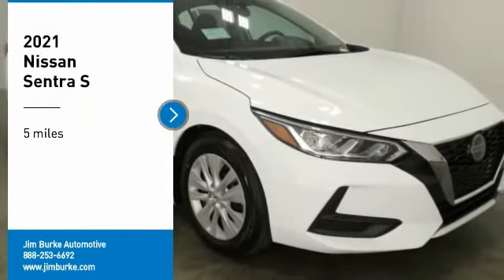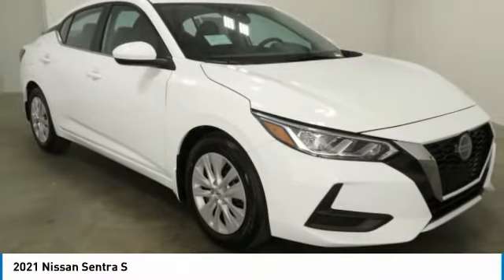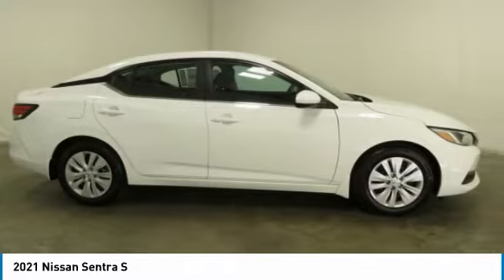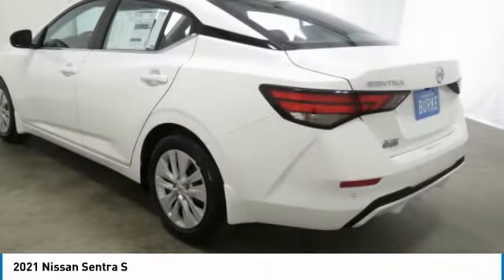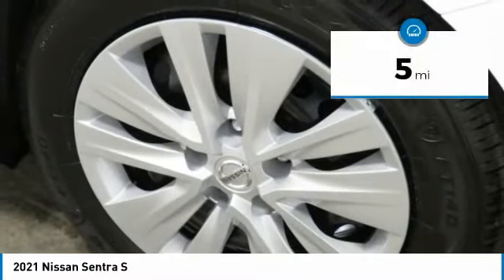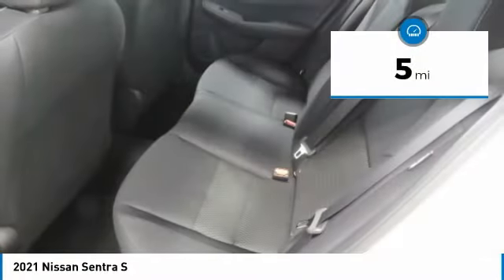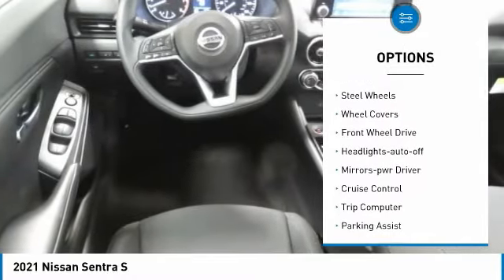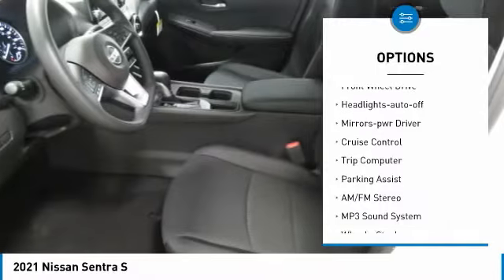2021 Nissan Sentra Birmingham AL NI21727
2021 Nissan Sentra S

NOW OPEN! TO KEEP YOU SAFE, WE DELIVER!brbrBUY ONLINE-TEXT-EMAIL-CHAT-PHONE AND WE WILL DELIVER YOUR NEXT VEHICLE TO YOUR DOOR!brbrFROM OUR SALES FLOOR TO YOUR DOOR!brbrIT'S THAT EASY!brbrCVT with Xtronic, charcoal Cloth. Recent Arrival! Fresh Powder 2021 Nissan Sentra S FWD CVT with Xtronic 2.0L DOHC 29/39 City/Highway MPGbrbrbrPrice amount shown includes Mfg. Incentives, Jim Burke Protection Package, additional incentives can include, (Military, College Grad, Valued Owner or Competitive Owner). Offers, incentives, discounts and financing are subject to expiration and other restrictions. Customer must finance with dealer, see dealer for qualifications and complete details. Consumer has the option to return vehicle within Five Days of original date of sale for A VEHICLE OF EQUAL OR GREATER VALUE. The vehicle must be exchanged or returned during the applicable time period in the same condition as it was upon delivery to the purchaser, subject to normal wear and tear. Pricing does not include dealer add ons. *All mileage shown is approximate. Demonstrations and test drives will alter the original inventoried mileage. While we make every effort to ensure the data listed here is correct, there may be instances where some of the pricing, mileage, options or vehicle features may be listed incorrectly as we get data from multiple data sources.